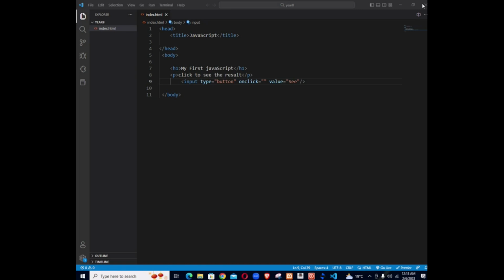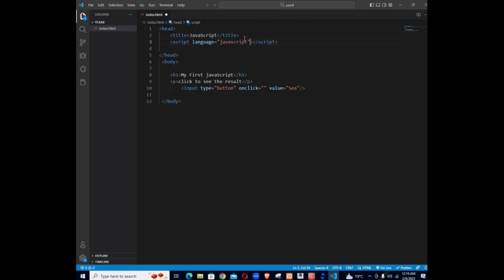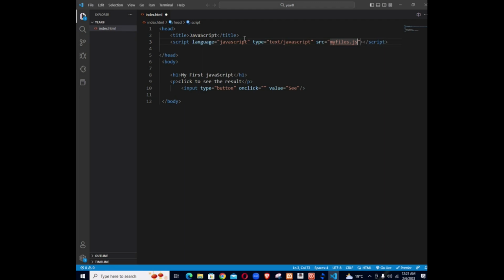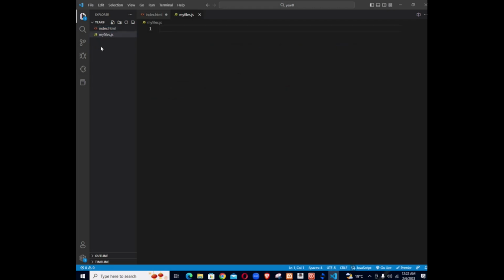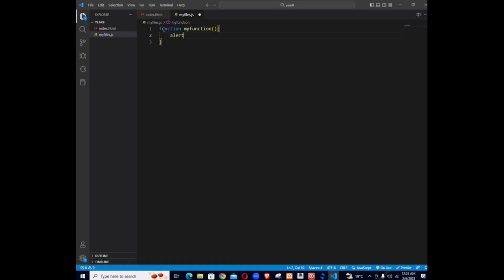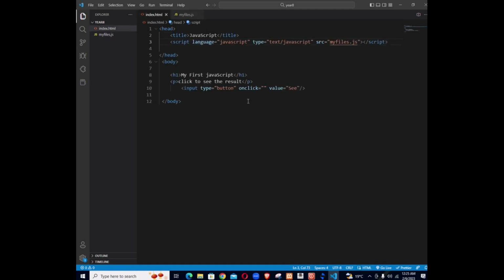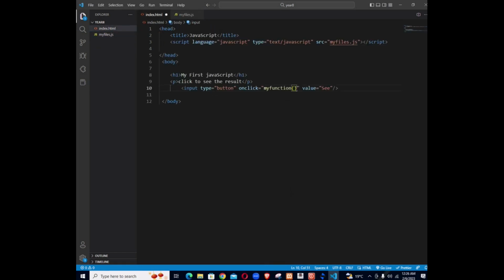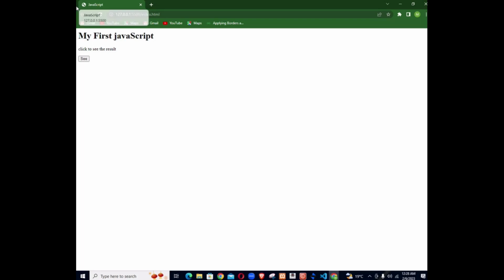JavaScript as external file lesson #3